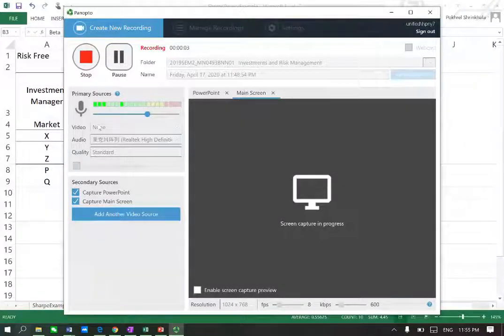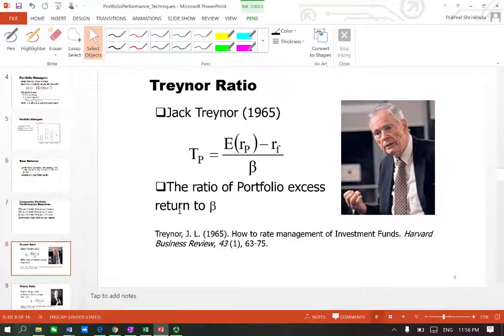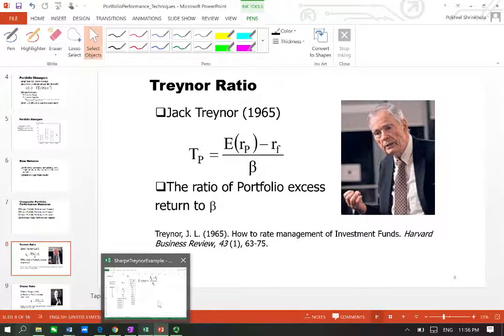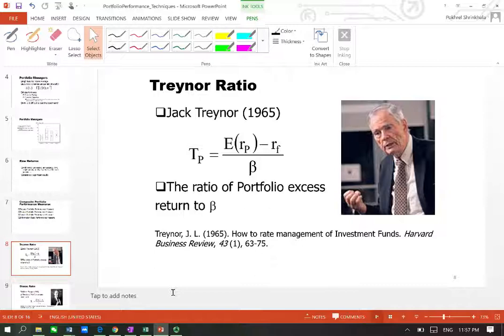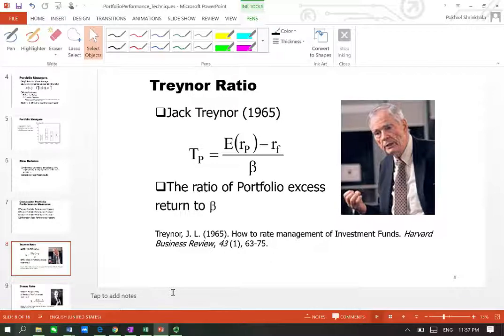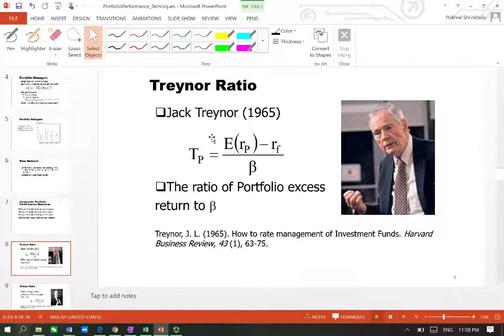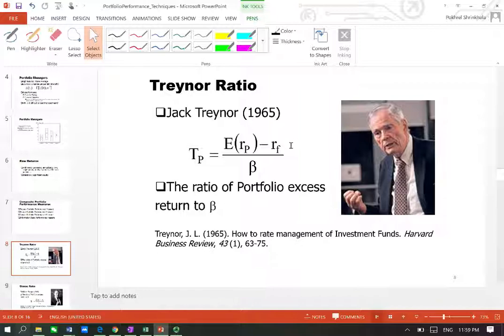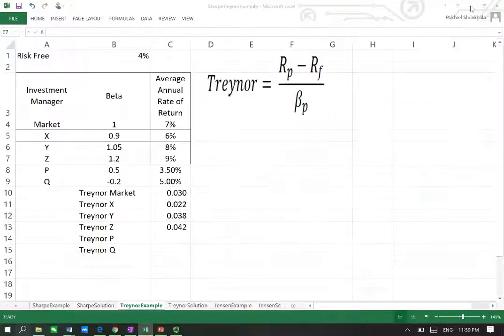2 Tryenor concept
This is second video on portfolio performance evaluation. It introduces Treynor ratio. Next video has example and interpretation